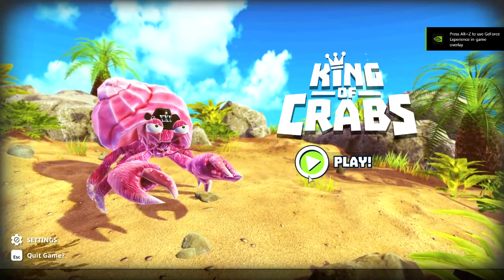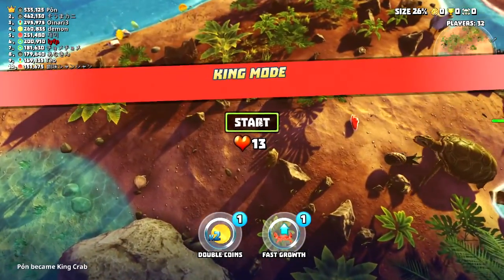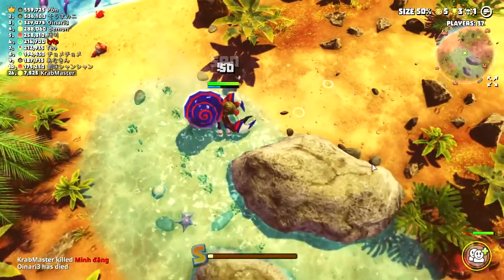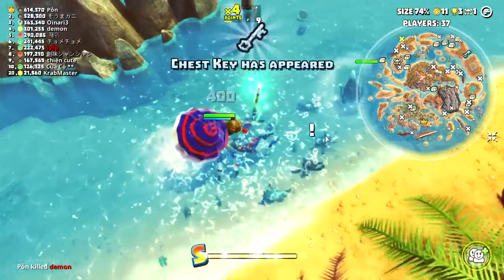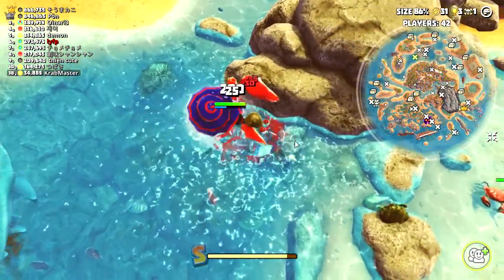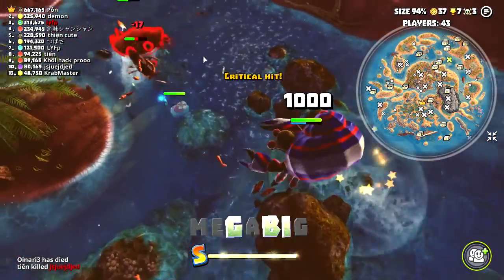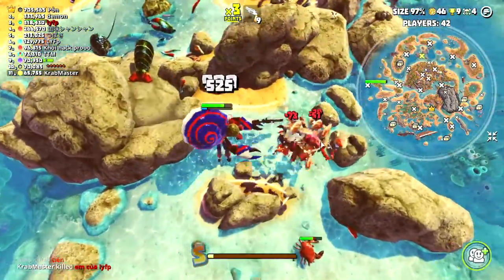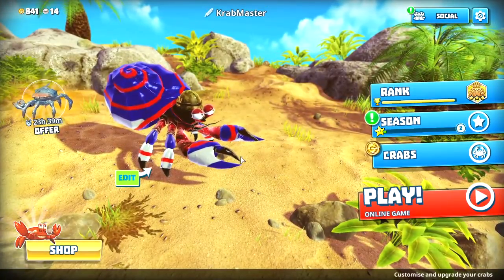King of Crabs Guide: Let's Play Hermit Crab! TIME YOUR E BUTTON!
In this episode I will cover the strengths / Mainly Weaknesses of the Hermit Crab, It used to be good back in SEASON 1, but now Season 2 it is not that good anymore...

There are ways to time your ultimate not just to save you but to defeat the enemy crab, find out how by watching all the way to the end of the video!

Hermit Crab

The hermit crab’s special retreats into it’s impregnable shell to regain health. This special is purely defensive. It uses attrition to save your life. It lasts for a while, and if timed right can cause an enemy to waste their weapon durability. You are immune to damage and heal fully throughout the duration, so it can be used to avoid starving. Not even a MEGABIG crab can harm you while in your shell. You can also end the special early by boosting. Many will leave and come back when they know the special is over, which is why ending it early comes in handy.

Razer Black Shark 7.1 Gaming Headset with noise cancelling mic